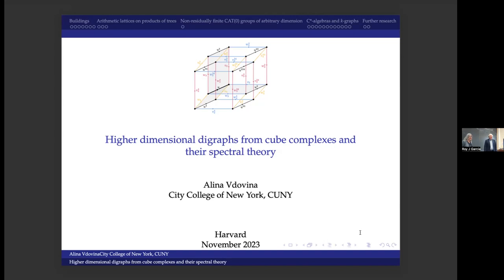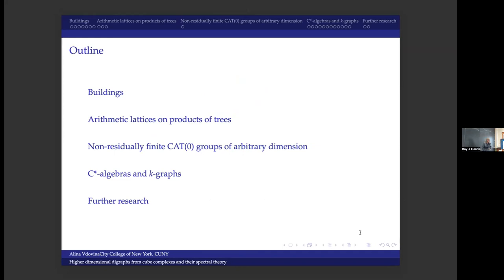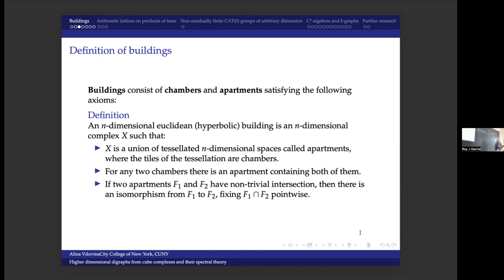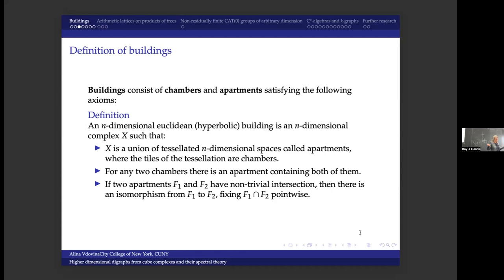Alina Vdovina | Nov 14, 2023 | Higher dimensional digraphs from cube complexes and their spectral...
We define k-dimensional digraphs and initiate a study of their spectral theory. The k-dimensional digraphs can be viewed as generating graphs for small categories called k-graphs. Guided by geometric insight, we obtain several new series of k-graphs using cube complexes covered by Cartesian products of trees, for k≥2. These k-graphs cannot be presented as virtual products and constitute novel models of such small categories. The constructions yield rank-k Cuntz-Krieger algebras for all k≥2. We introduce Ramanujan k-graphs satisfying optimal spectral gap property and show explicitly how to construct the underlying k-digraphs.